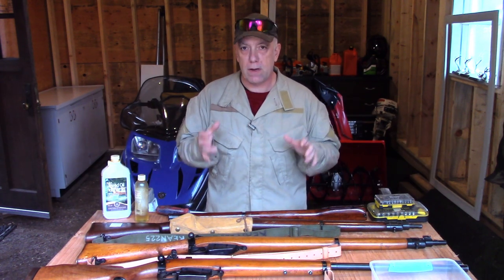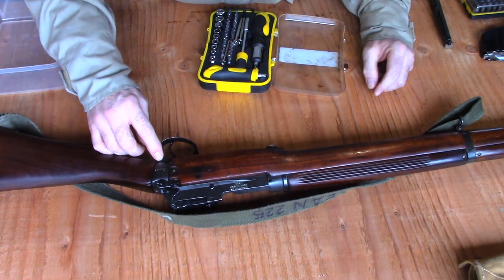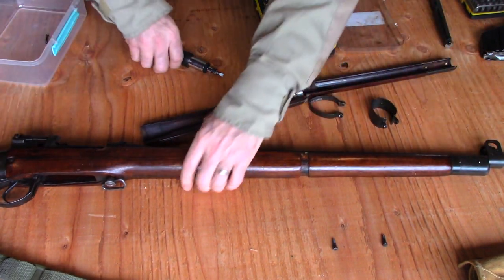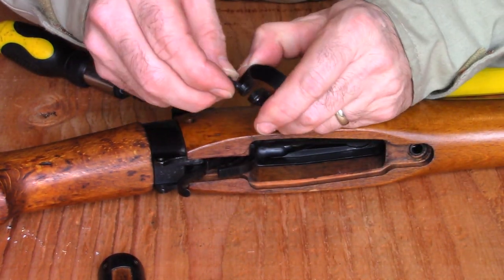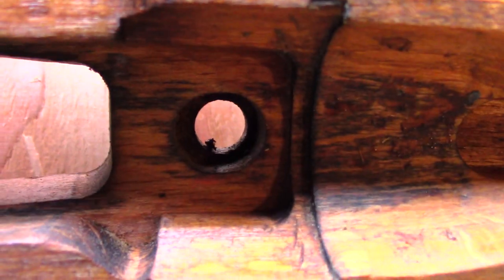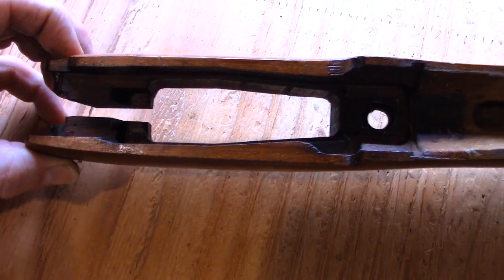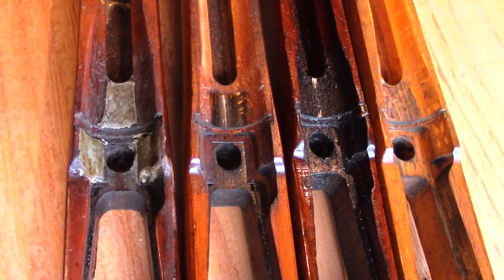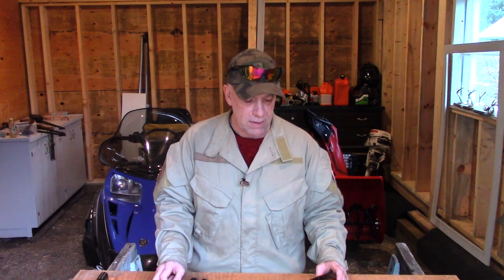No4 Enfield Bedding Styles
The people who built these rifles were 'actually' brilliant and I mean that genuinely. There are many styles and methods from the traditional three point contact bedding system, centre bedding with partial free float and specific L39 / RSAF Enforcer methods to study, test and measure. I wish I had more time and had included a few extra details.

LURSA the CNo4Mk1*  The bedding may not look very nice and I would agree with you. I'm a shooter not a builder. Having said that I have effectively replicated the match bedding philosophy used by Canadian Army Regimental Rifle Teams. It effectively (but crudely) follows the DCRA competition bedding convention of the day and I ranked 4th place in CANADA with this rifle in my military classification (as a tyro). Again this is how the rifle was configured and issued to me when I was active service (now ret.). That makes me a super fortunate and humbled person because this rifle has been my teacher for many years now and we're both getting pretty long in the tooth.

The Riflechair Channel is run on weekends and spare time only and has no support other than channel generosity. If you're interested in supporting this kind of content please consider supporting the Riflechair Channel.

Maple Leaf Up
Riflechair.com